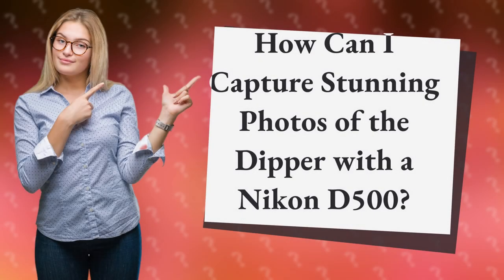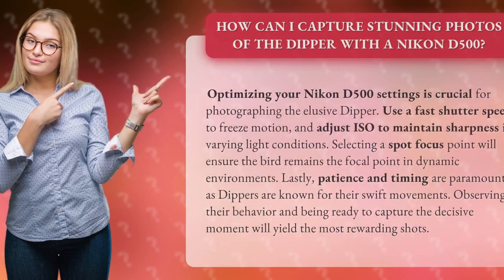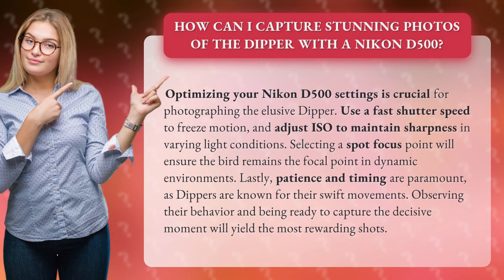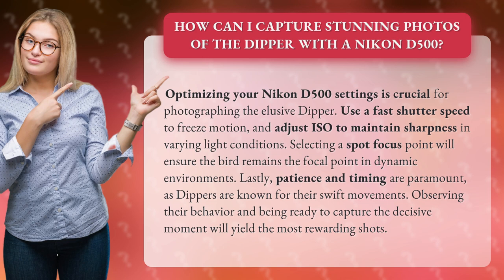How Can I Capture Stunning Photos of the Dipper with a Nikon D500?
Mastering Nikon D500: Capture Stunning Dipper Photos • Mastering Nikon D500 • Learn how to optimize your Nikon D500 settings to capture breathtaking photos of the elusive Dipper. Discover the secrets of freezing motion, maintaining sharpness in varying light conditions, and selecting the perfect focus point. Patience and timing are key to capturing the decisive moment and getting the most rewarding shots.